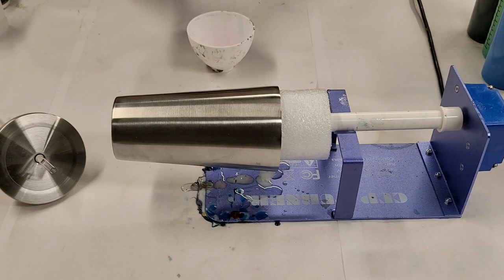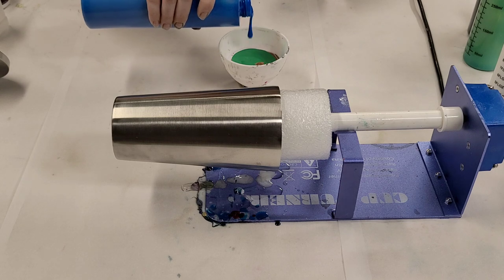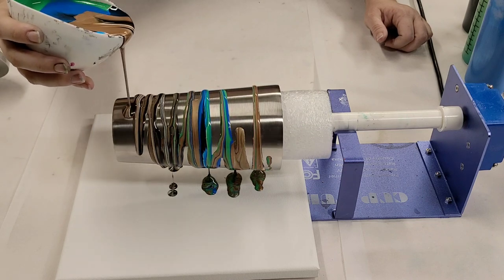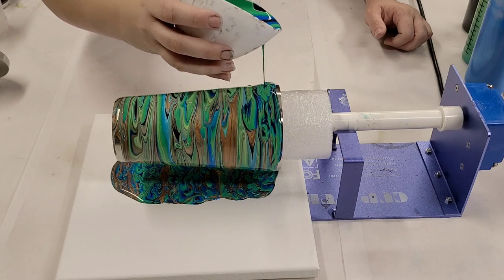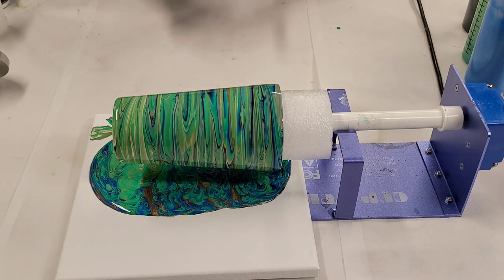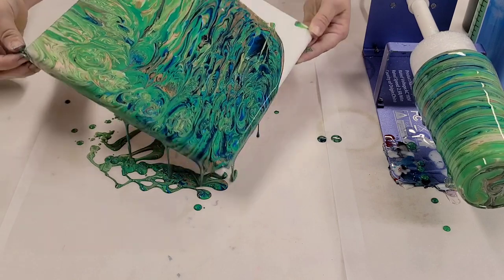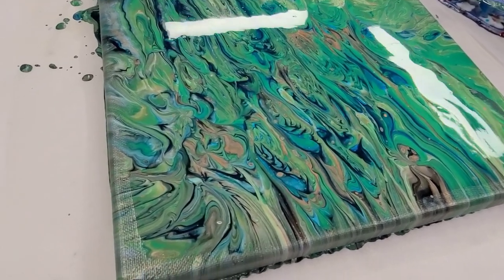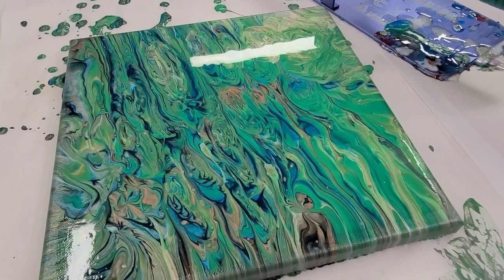Acrylic pour on a tumbler - easy custom tumbler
Wanted to do another gorgeous tumbler with acrylic pouring, this one is primarily greens which is unusual for me :) I seal these with Stone Coat Countertops Epoxy If you'd like to see that, check this video out

Materials used*:

Artist's Loft Flow Acrylics (white, blue, yellow, black)
Artist's Loft acrylics (metallic purple)
Cup turner
Artminds cold drink tumbler from Michael's